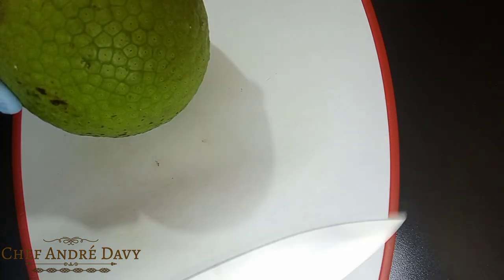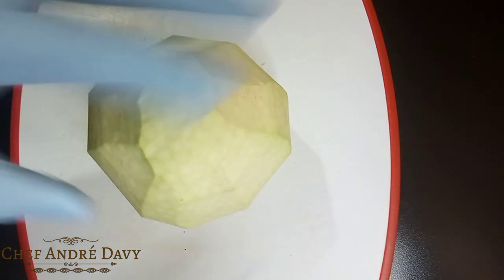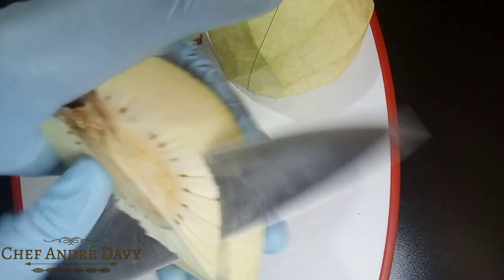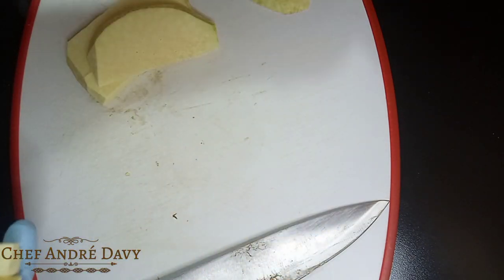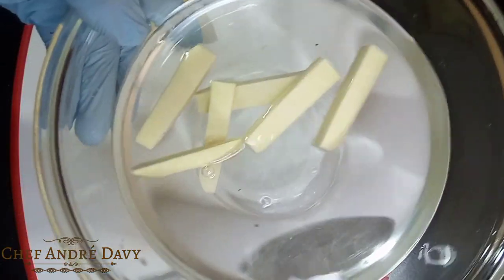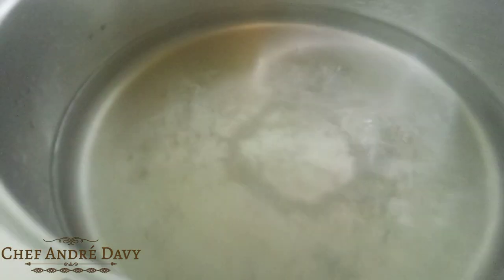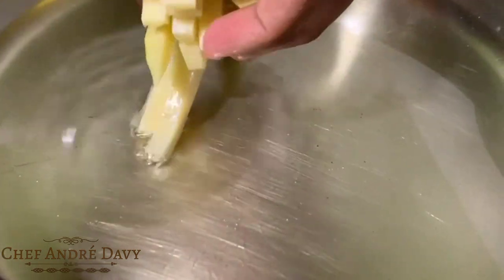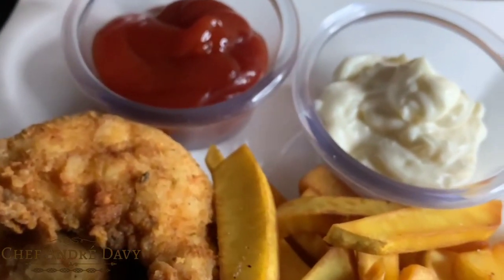Better Than Potatoes Fries | How To Make Breadfruit Fries | Chef André Davy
In this video I will show you how I made Breadfruit Fries. Enjoy
Breadfruit is an extremely versatile fruit that can be prepared and eaten at all stages of development and maturity.

How to Make Breadfruit Balls | How to Cook Breadfruit | Recipe By Chef André Davy | Breadfruit

Breadfruit Punch Ice Cream || Breadfruit Ice Cream || Recipes By Chef André Davy

Click Here For Channel Membership And Perks